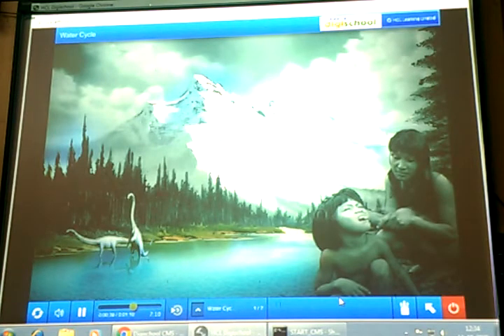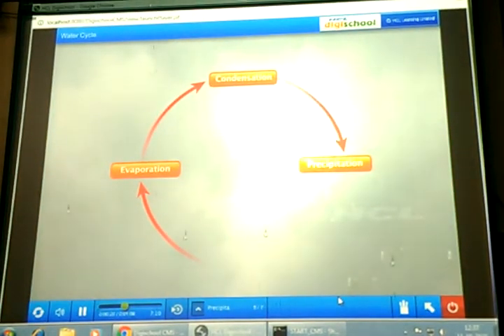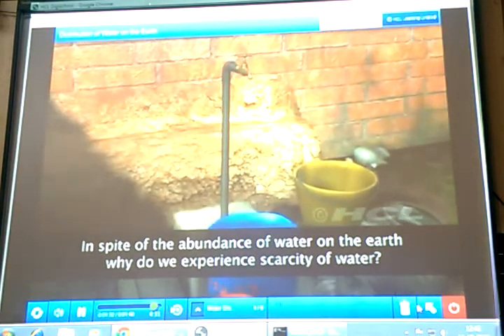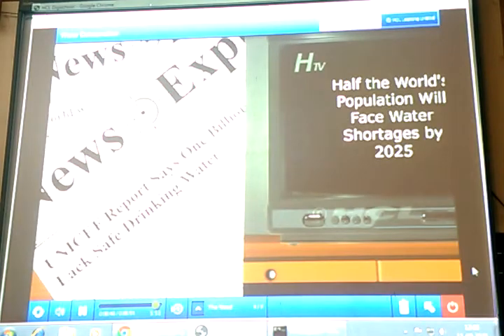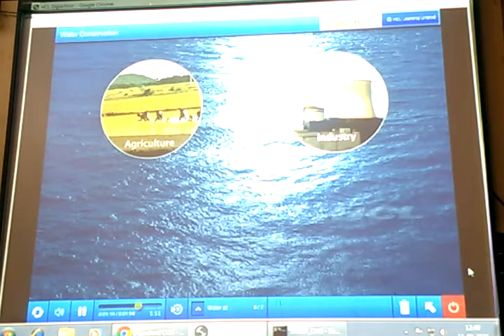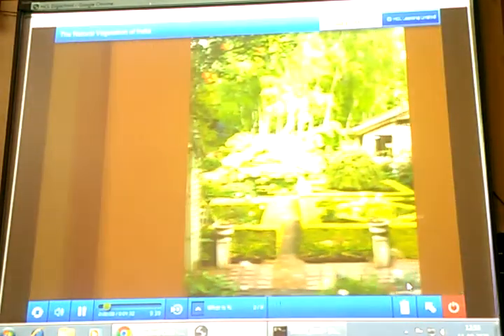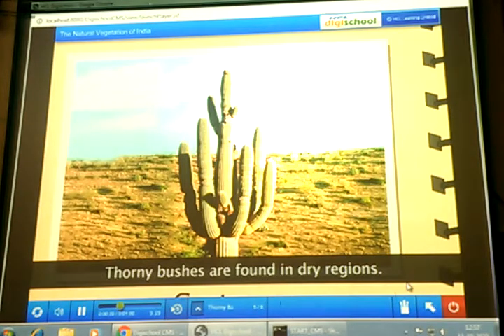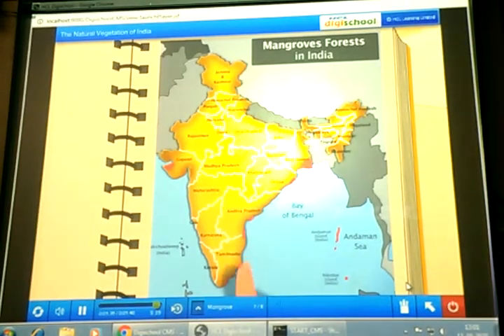8th Geography Ch 2 Land Soil Water DIGI Part 2